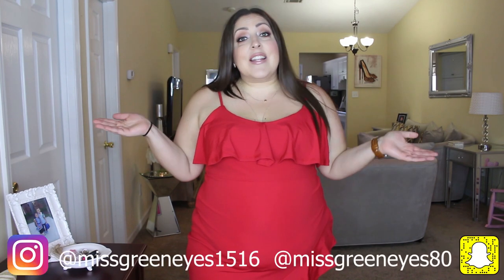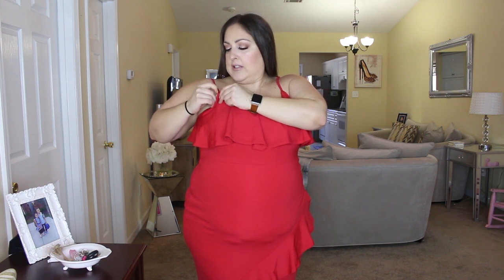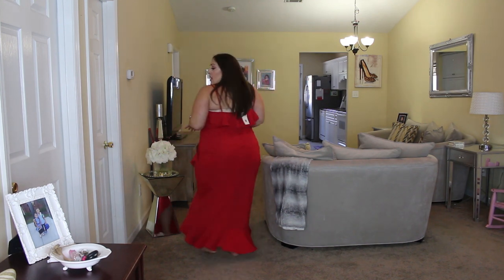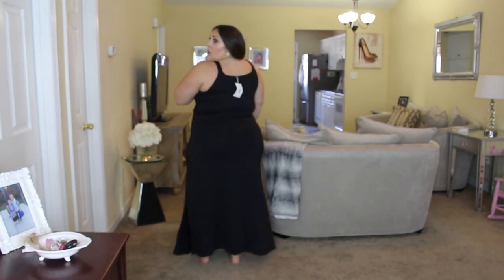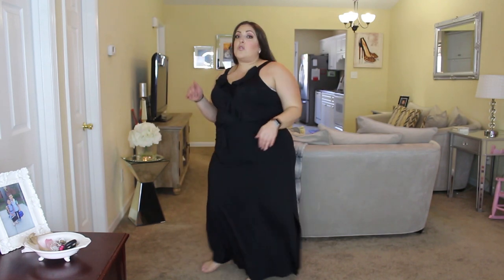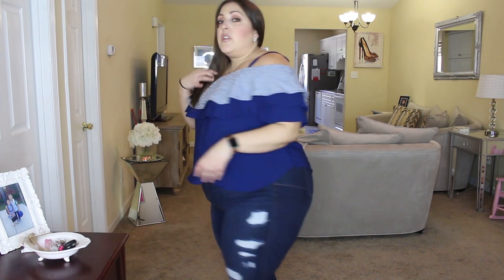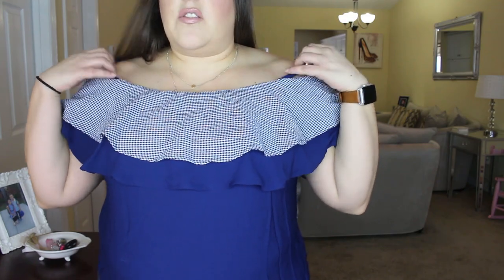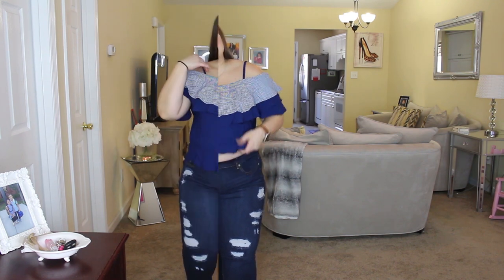SPRING 2019 TRY ON-HAUL | YOINS | PLUS SIZE FASHION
Hey guys!  Here is another plus size spring try-on haul.  I am so excited for spring fashion, you just have no idea!  What is your favorite season to dress for?  Mine is fall and spring for sure!  And summer too because I live in bathing suits.  Lol!  I hope that you guys enjoy!  I appreciate each and every one of my viewers and I love you guys so much!  XOXO